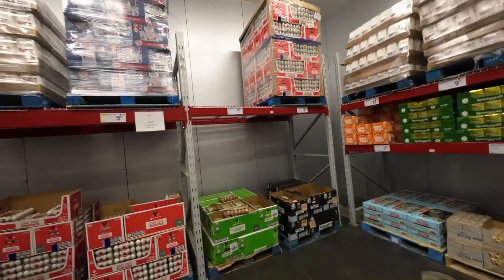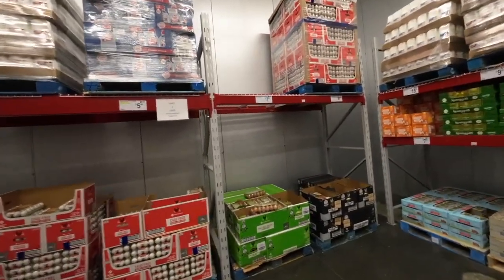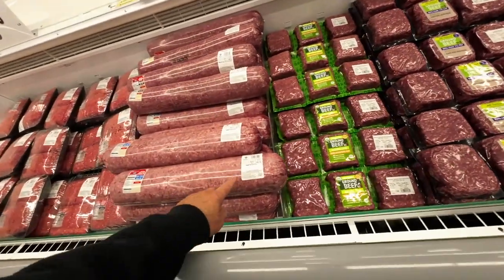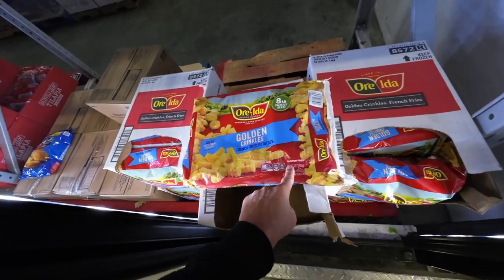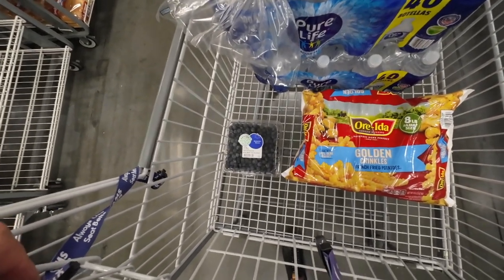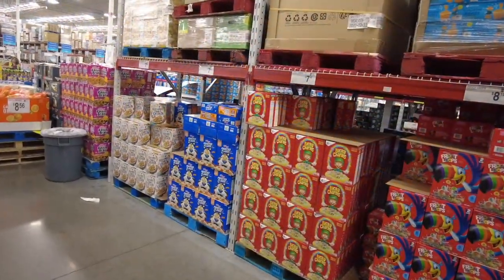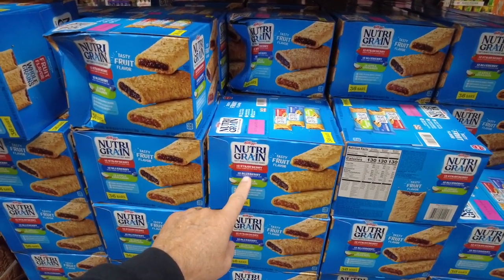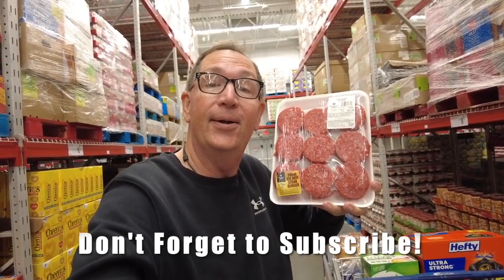SAM'S CLUB SUPER BOWL SNACKS & FOOD SHOPPING HAUL!!! GREAT BARGAINS!! SAVE MONEY!! Shopping Vlog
The Real Economy - Sam’s Club SUPER BOWL SNACKS & FOOD SHOPPING HAUL!!!
SHOP Sam’s Club FOR BARGAINS AND SAVE MONEY ON FOOD PRICES!!! Shopping Haul & Vlog
Economy in Serious Downturn. SHOP SAM’S TO SAVE MONEY!!!
INFLATION NEWS FLASH!!!  Grocery Inflation Costs & Prices Rising!!! Shopping Haul & Vlog for Bargains.   You Have to shop around for bargains on a Budget!
 FOOD NEWS FLASH! Fight Inflation & High Prices
     This Channel is about the Cost of Everything we Buy. Food, Bread, Milk, Eggs, Steak, Vegetables, gas, and the Prices of everyday products, we as consumers must eat, use, and have to survive.
Even Pet food.  We Love our Pets & Prices are SOARING!

Hyperinflation and Soaring Food prices are eating holes in our wallets, bank accounts and budgets.
       This channel will show you which foods are bargains and which foods are super expensive.

       I enjoy getting comments and ideas from everyone out there so please always tell me what kind of videos you want to see in the comments section below and don’t forget to Subscribe and click the notification bell to stay up to date with my content.

Scott

Saltwater Fishing Tampa
It’s all about Fishing Florida